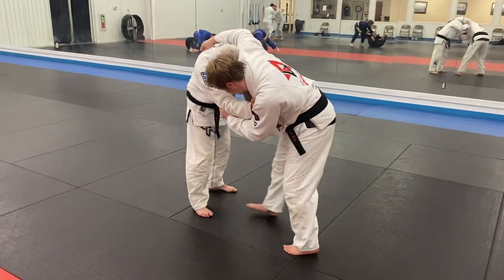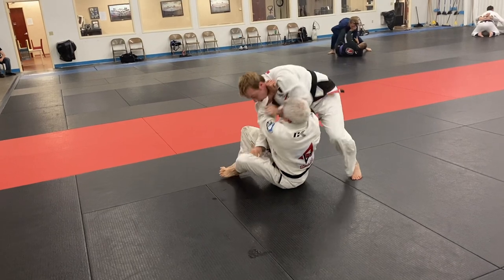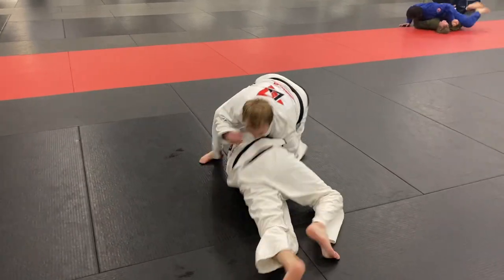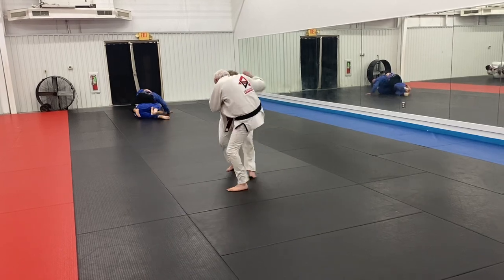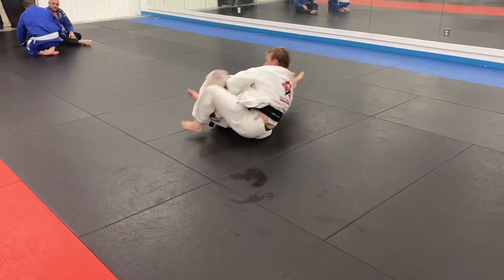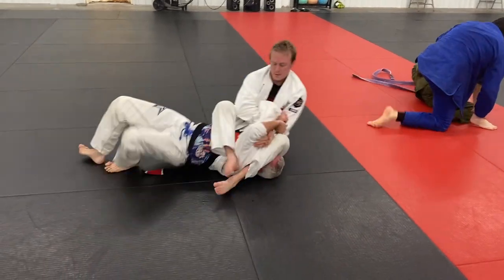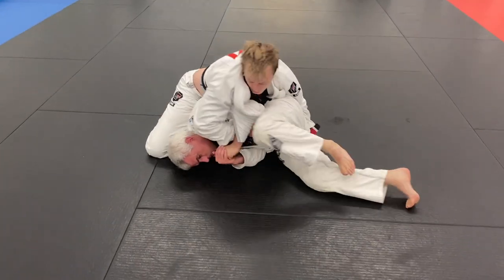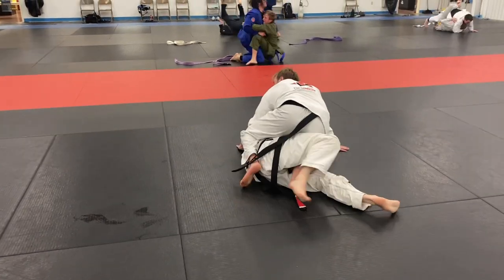BJJ Sparring Breakdown #12 | Black Belt vs Black Belt | Gi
BJJ/Jiu Jitsu Sparring Breakdown. Black Belt vs Black Belt sparring in the Gi. Enjoy!

Social Media!